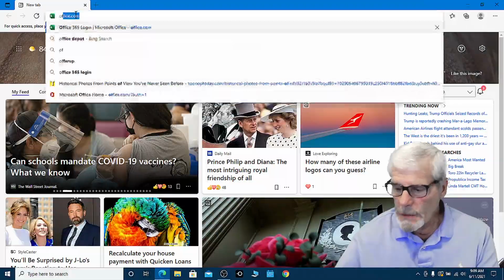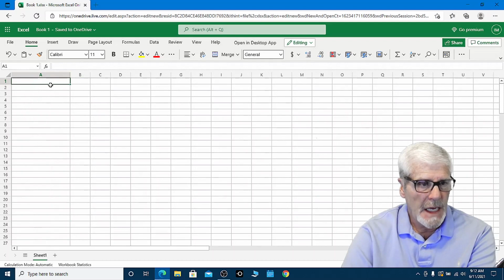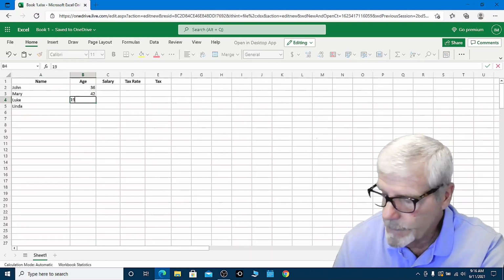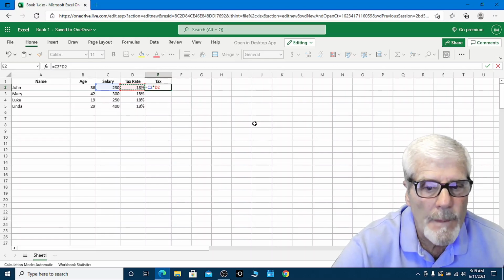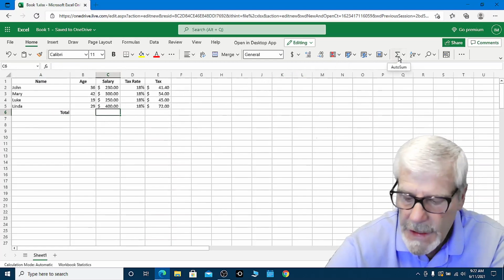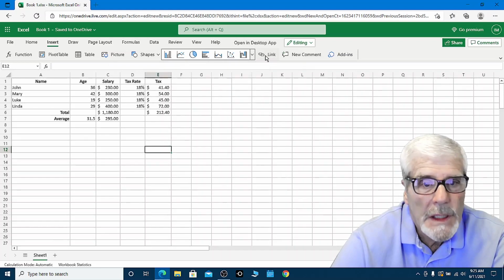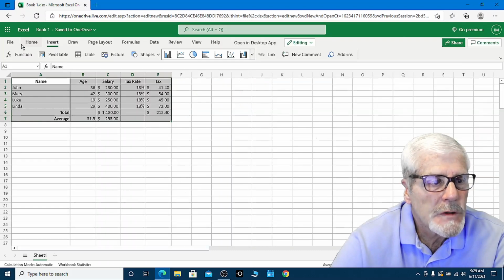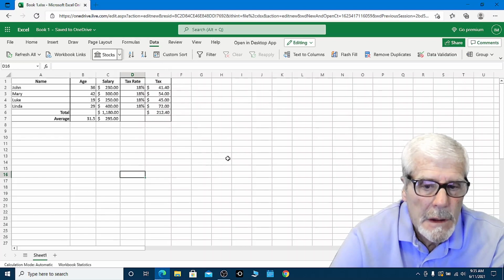Excel Tutorial for Beginners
How to use Excel Free plus all the basics you need to get started.